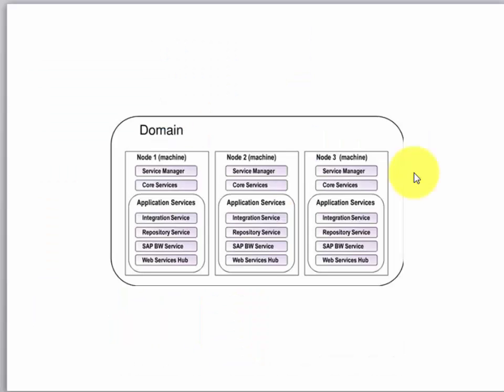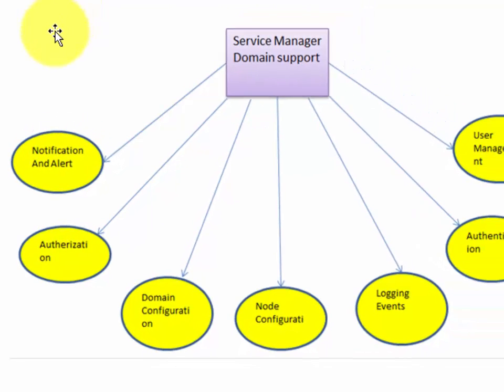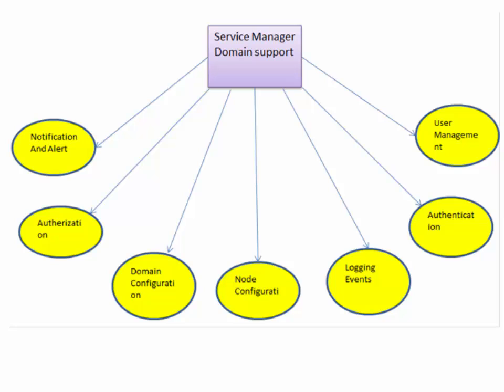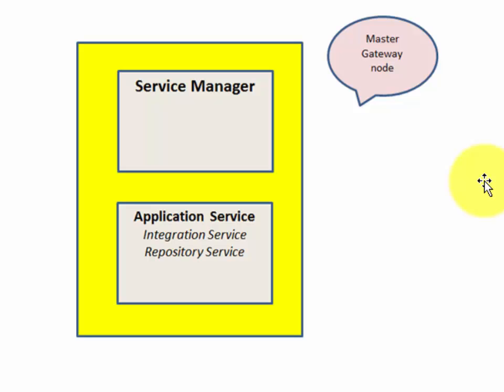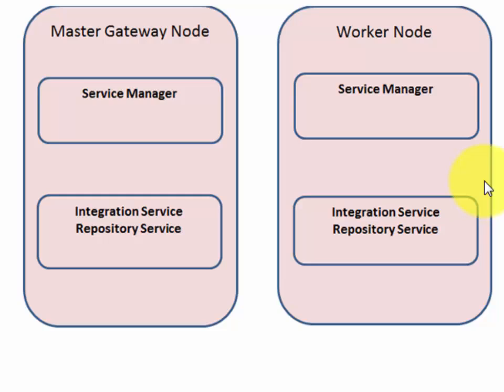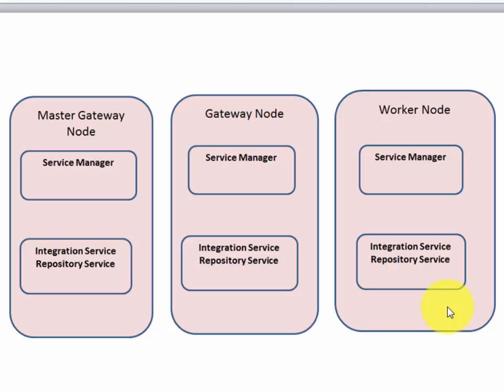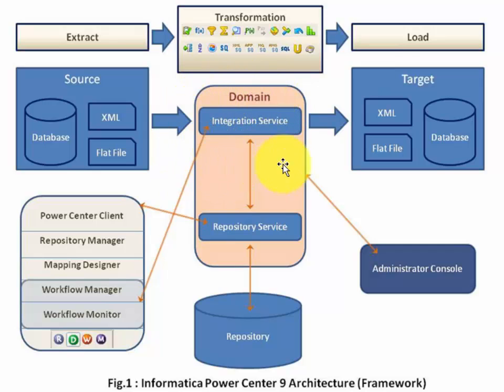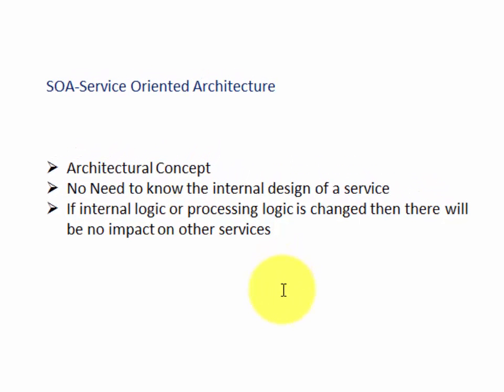3 Core Services Infa Architecture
Informatica Service Manager roles and responsibility.